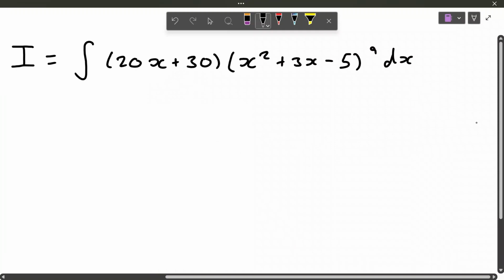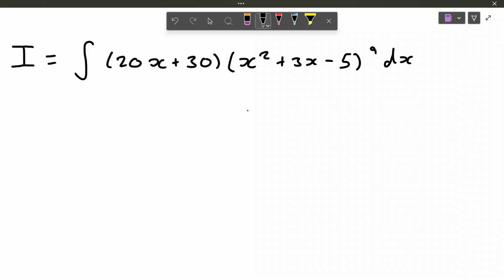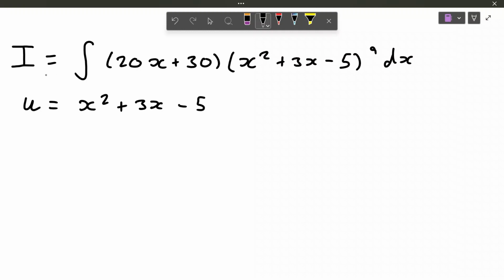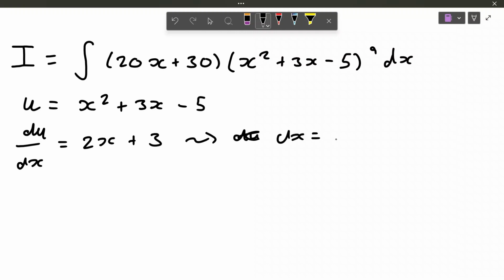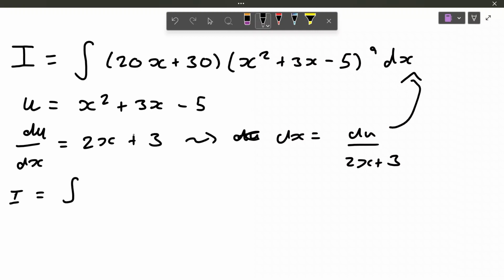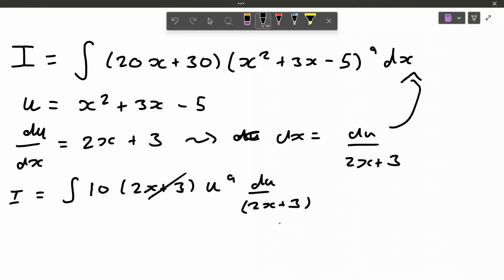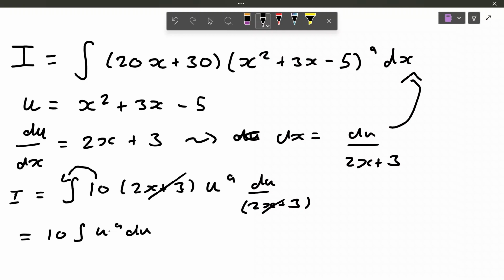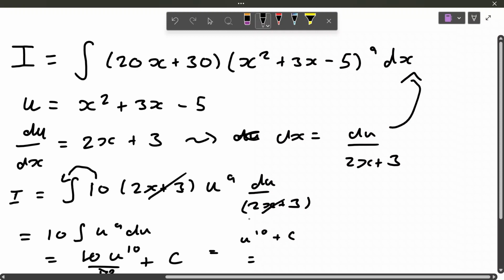How to integrate using substitution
In this video we take a look at an example to illustrate how one can use substitution to solve integrals. Substitution is an integration technique that is the opposite of using the chain rule for differentiation.
We will have lots more integrals coming up demonstrating the technique.